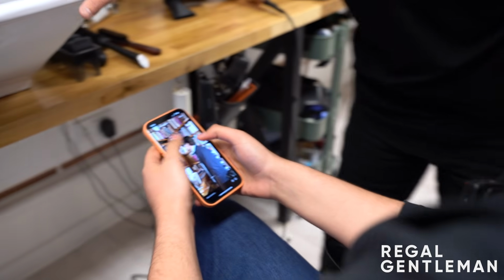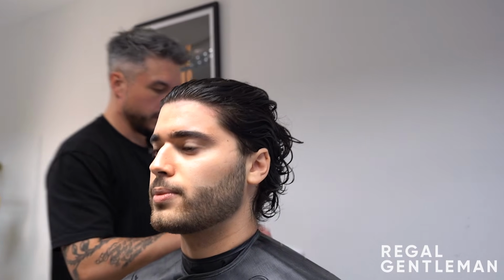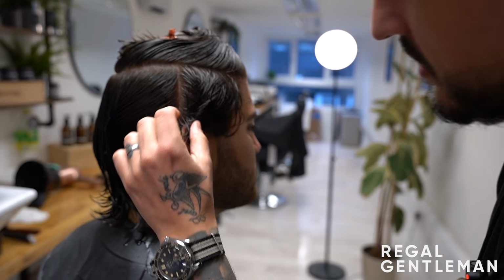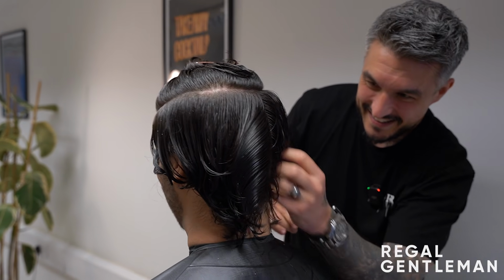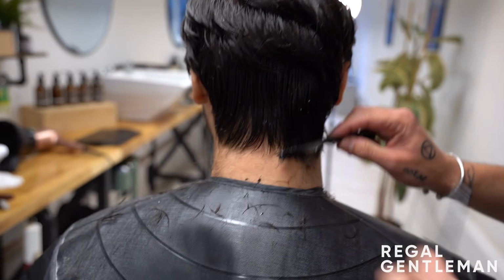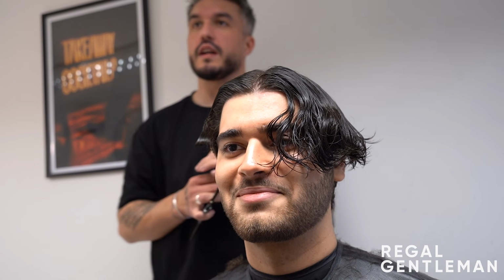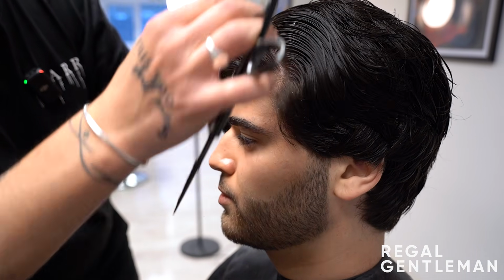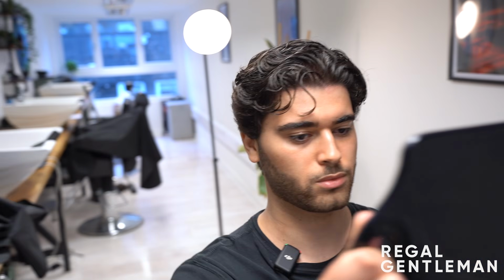NO CLIPPER CUT! He Wanted a "Gentleman" Style Medium Length Wavy Haircut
APPLY TO GET A FREE HAIRCUT & BE IN ONE OF OUR VIDEOS -

Today, Wissem is in the chair and he wanted a low maintenance medium length flow haircut. Dan gave Wissem a wavy scissor haircut for medium length hair.